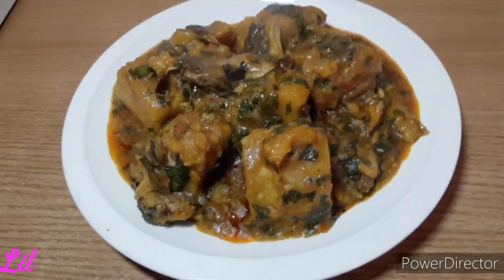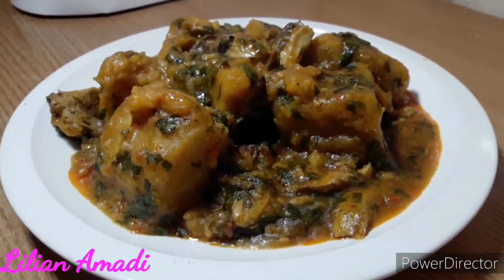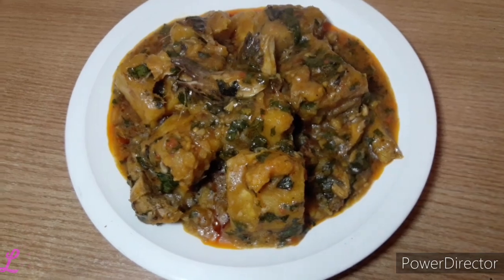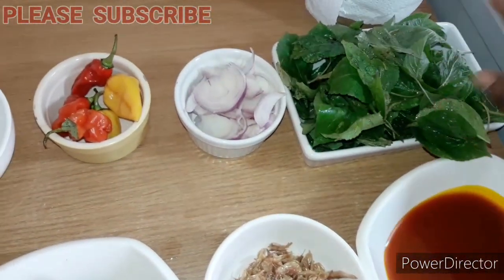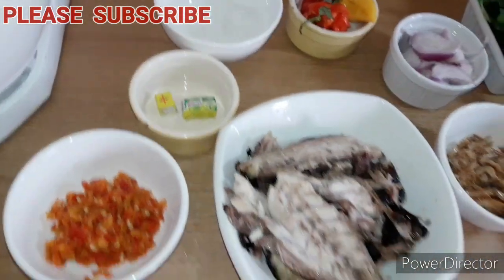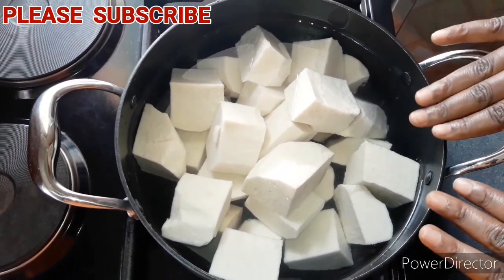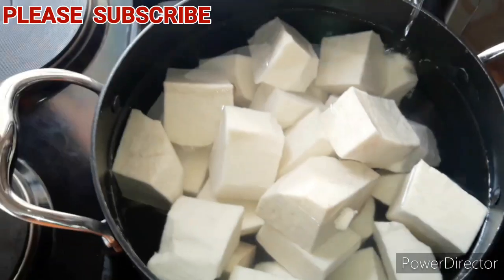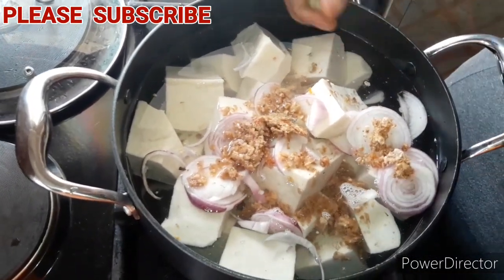HOW TO COOK PORRIDGE YAM. VERY EASY METHOD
Today I bring to you one of Nigerian meals Yam porridge . It's so yummy and very easy to prepare with just little ingredients.

Yam
Scotch bonnet pepper
Dry fish
Seasoning cube
Salt
Onions
Crayfish
Palm oil
Scent leaves

You can also use any other type of vegetable for this recipe if you can't find scentleaves.